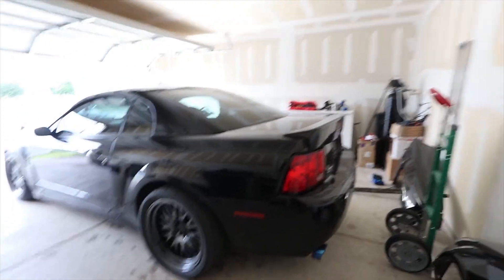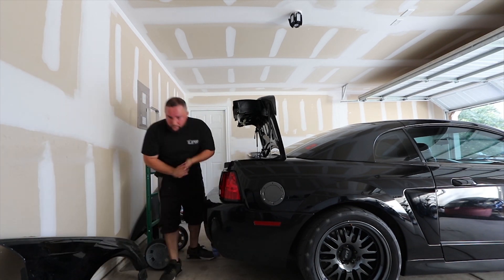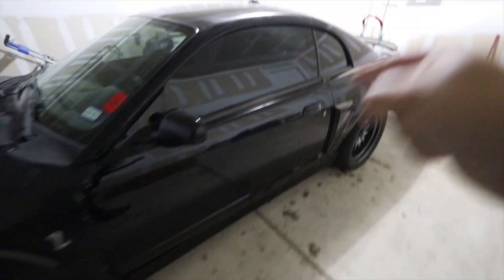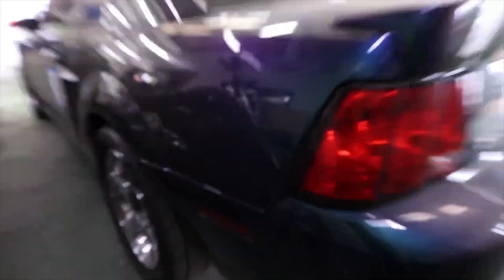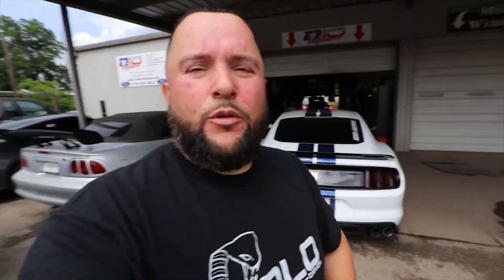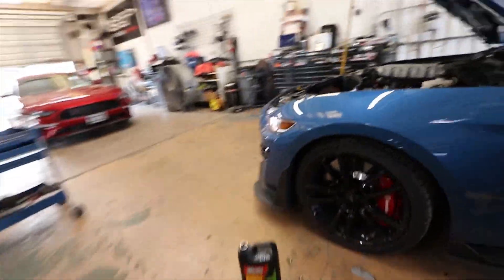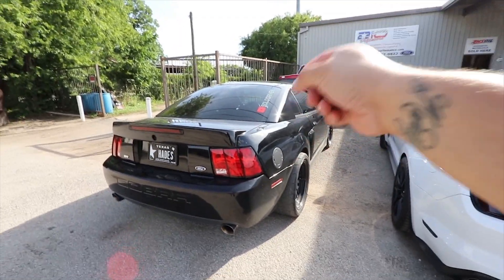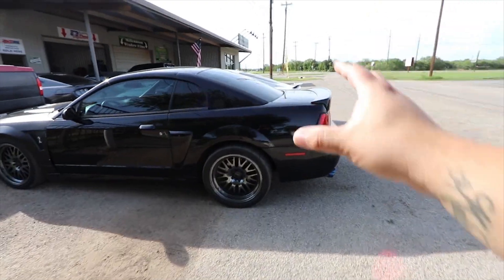TERMINATOR COBRA | Bullet Proof fully built SRA DIFFERENTIAL!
Fully building the solid rear axle differential on my 2003 svt terminator cobra

THIS IS NOT A SPONSORED VIDEO! all views are based on my personal opinion and experience